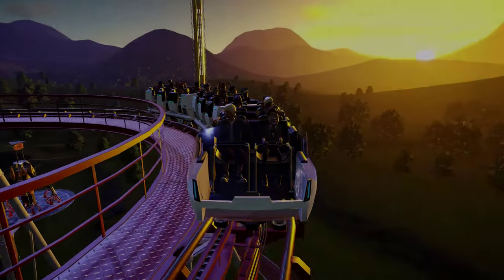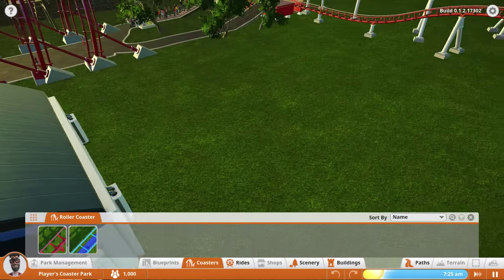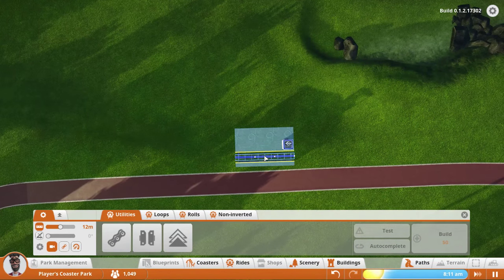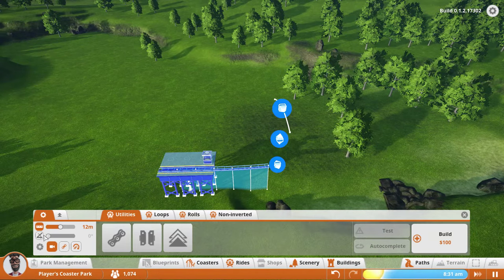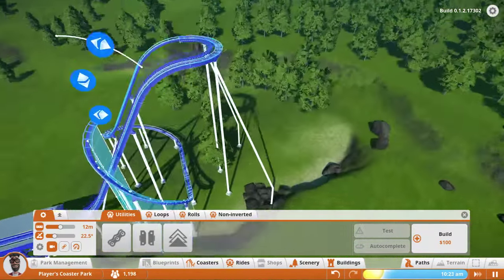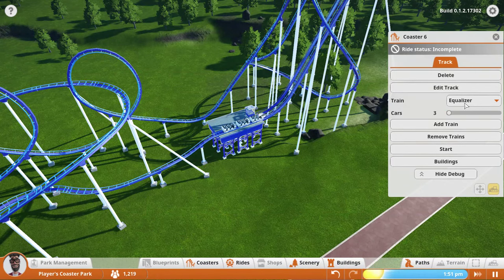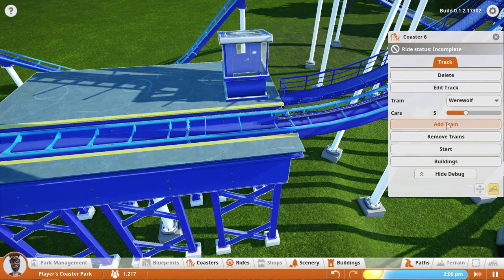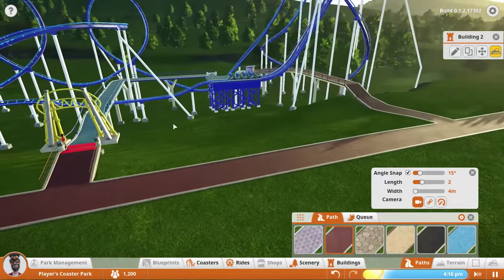Planet Coaster Gameplay - #05 - Space Mountain Inspired! - Let's Play Planet Coaster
Welcome to my Planet Coaster Let's Play! Planet Coaster gameplay is the future of coaster park simulation games. Planet Coaster created a living world where every guest is an individual with their own personality and money in their pocket. We’re giving you limitless freedom to build rides and scenery piece by piece, and to seamlessly blend them with your own hand-sculpted terrain. We’re building a connected global village where everyone can share in your creativity. And that’s just the start. We hope you’ll join us to dream, build and share the ultimate coaster parks in Planet Coaster.